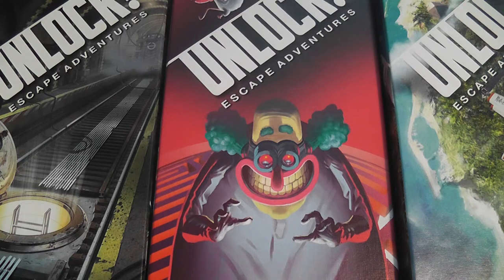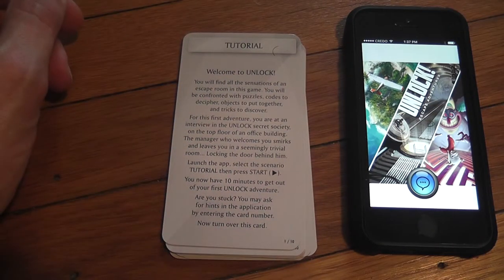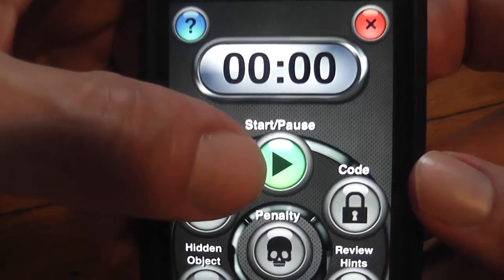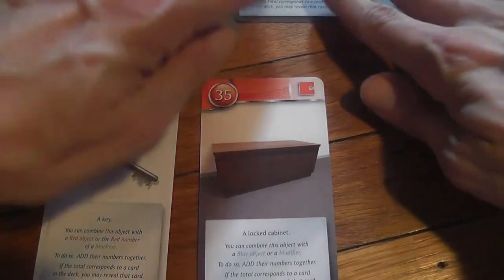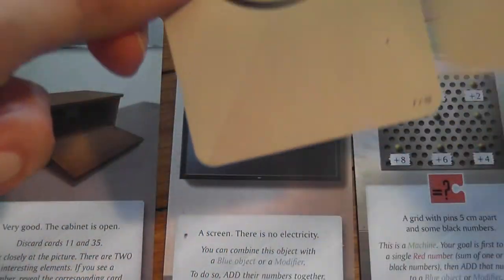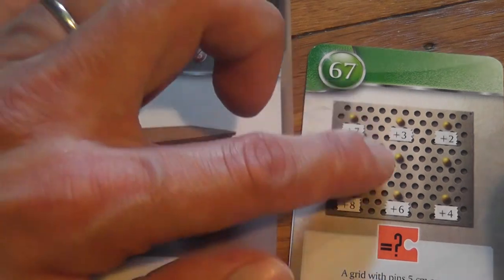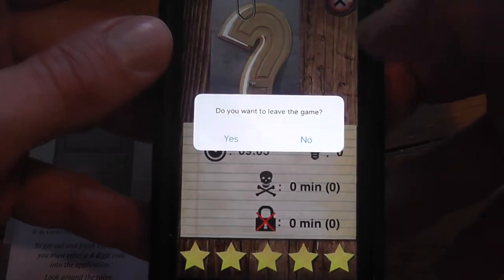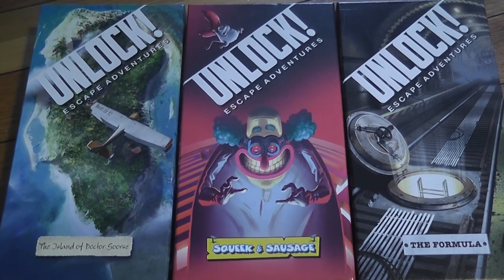Unlock! Let's play the tutorial together!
A video in which I show you the tutorial for Unlock! You can play along: pause when I show you a group of clues and try to figure out how to proceed from there. Spoiler alert: the video shows the entire tutorial!